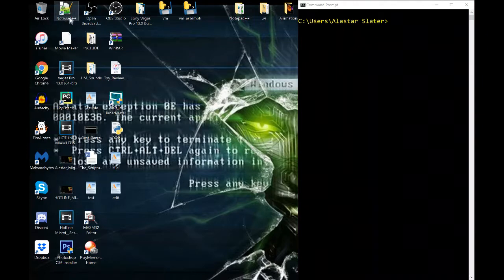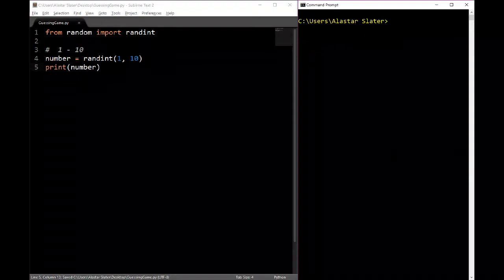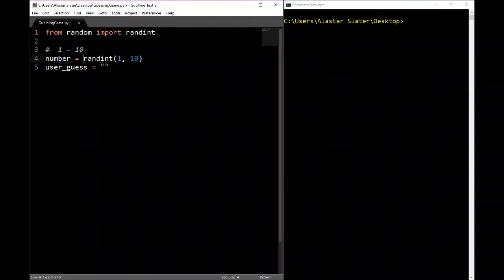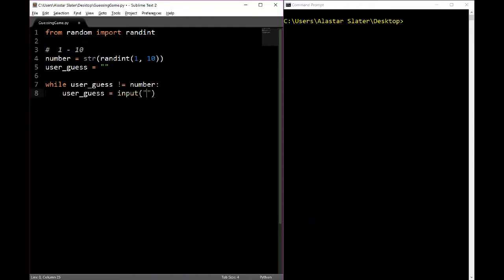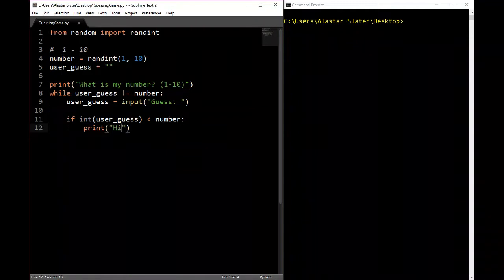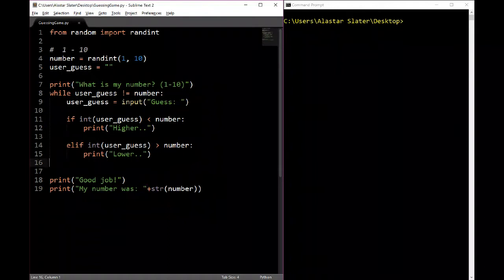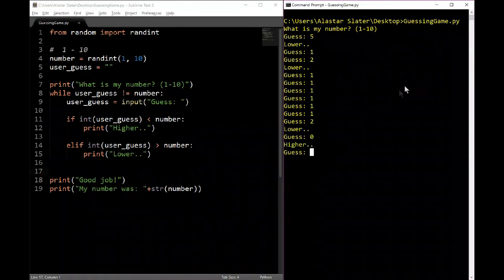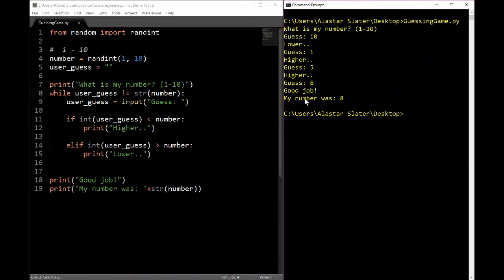Simple guessing game in python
This is a simple guessing game that has the user guess a number from 1 to 10. Enjoy I guess